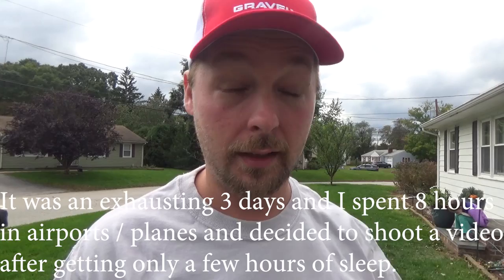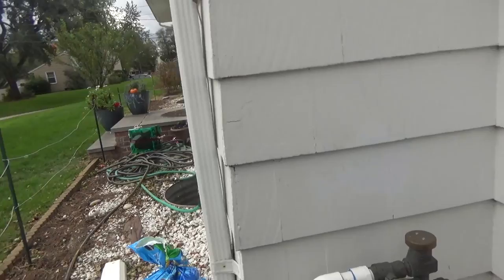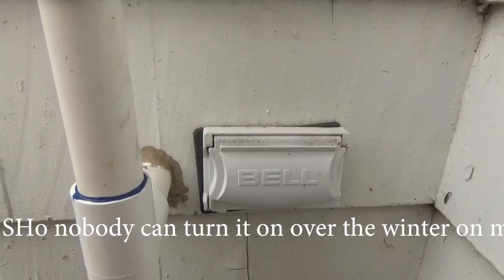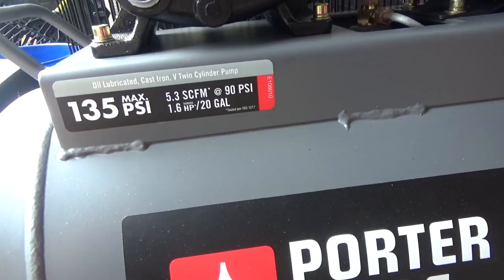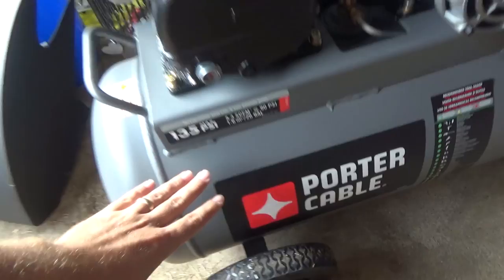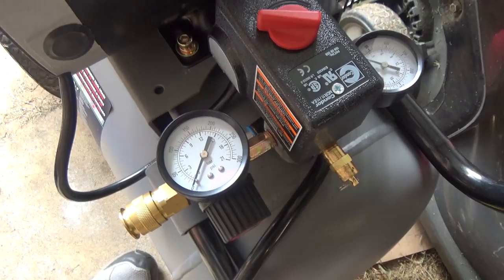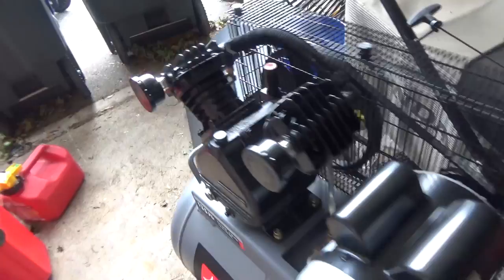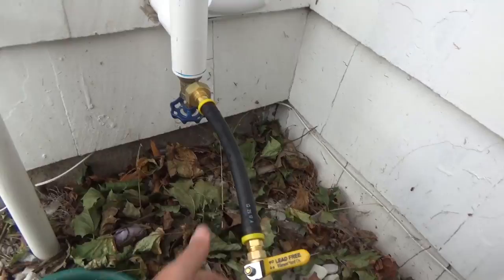How to winterize or blow out your sprinkler system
Blowing out your sprinklers before winter is easy to do. I'll walk you through it. The adapter, hose, and fittings I used were from Amazon. The compressor was from Tractor Supply:

Around here it costs $100 to have someone winterize your sprinklers. This went up $25 in one year, so I figure with costs going up, irrigation winterization is just gonna keep going up - but if you have the tools, you can do it on your schedule!